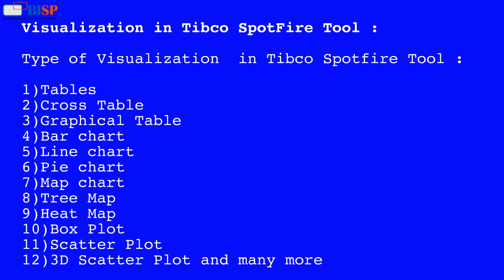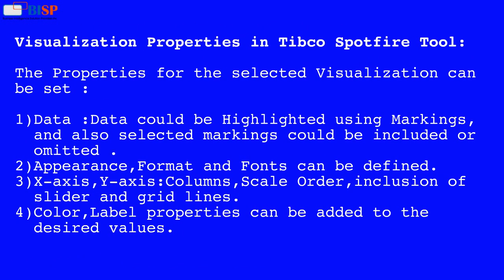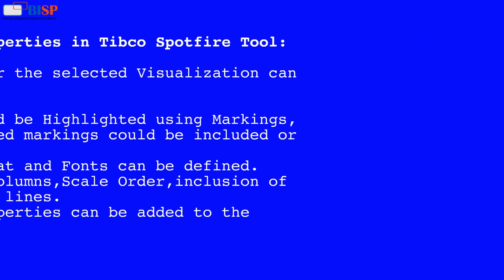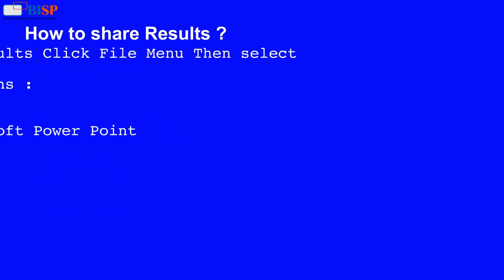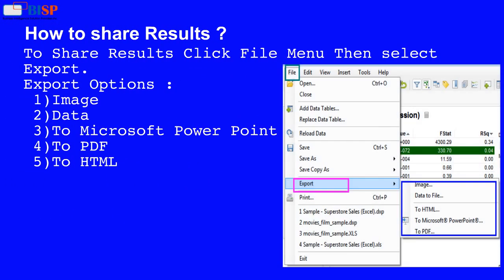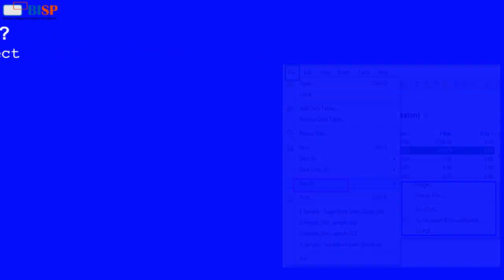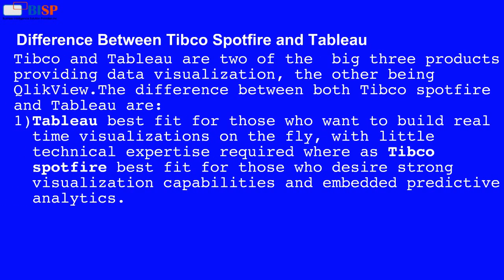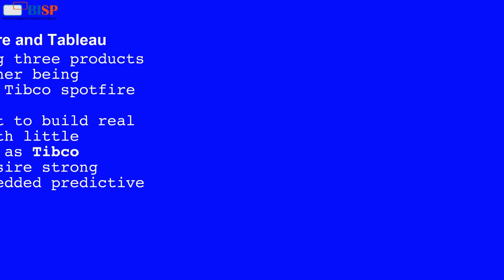INTRODUCTION ON TIBCO SPOTFIRE DESKTOP